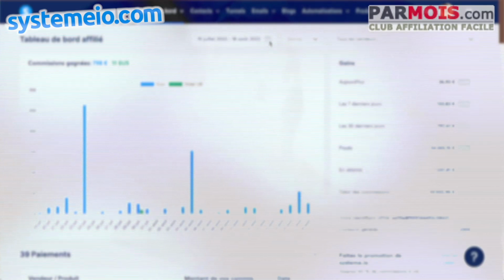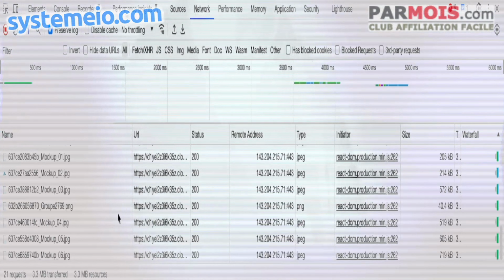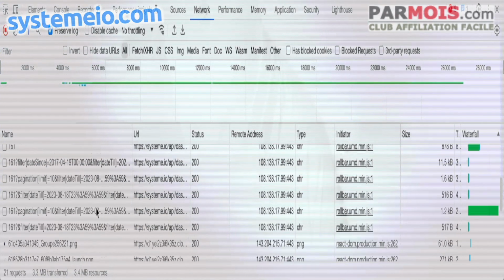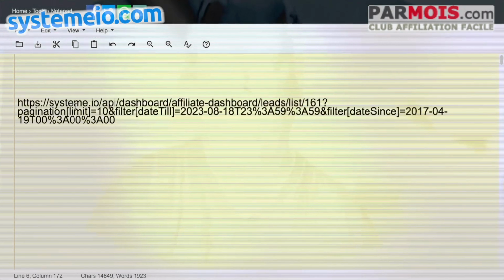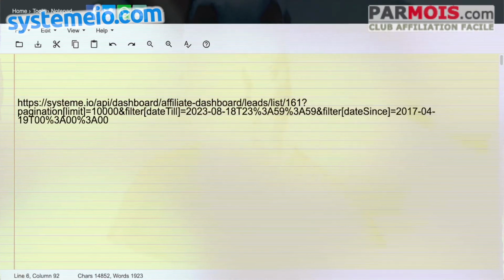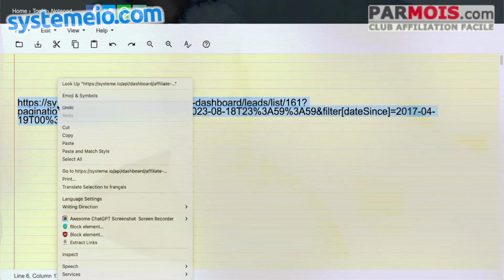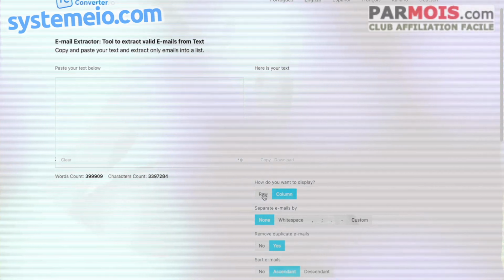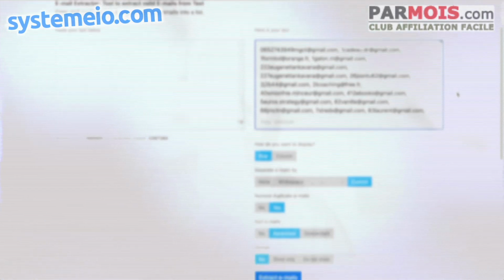🥹 Retrieving Email Addresses from SystemeIO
... This video demonstrates a simple method for retrieving all of the email addresses that have been sent to SystemeIO over time. This JSON file stores extensive information including emails, trackings, and signup links. With a free online email extractor, this data can be extracted into a clean list of emails for further use. The video explains each step clearly, from increasing the results limit, to copying the file, extracting the emails, and deleting duplicates. Whether you've sent 1,000 or 10,000 contacts to SystemeIO, following these steps will enable you to easily regain access to those email addresses for your own purposes.